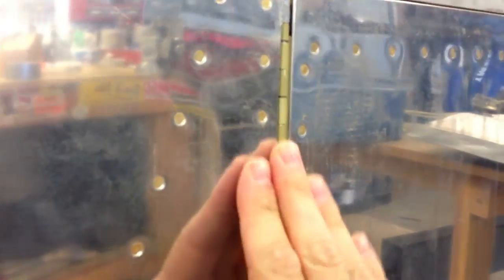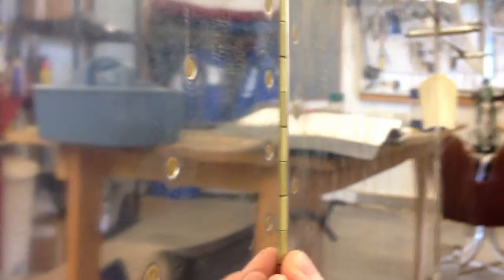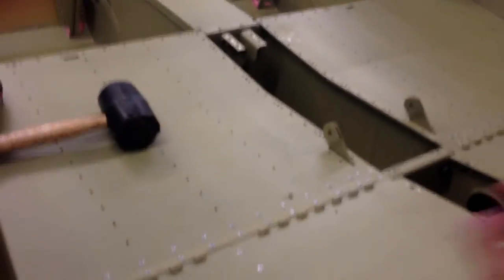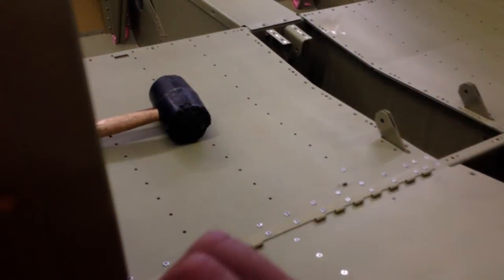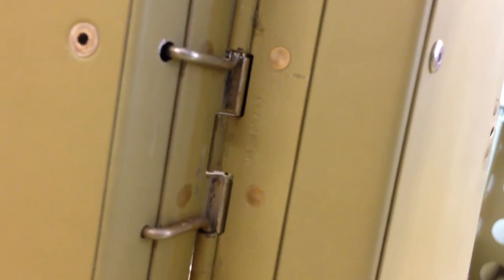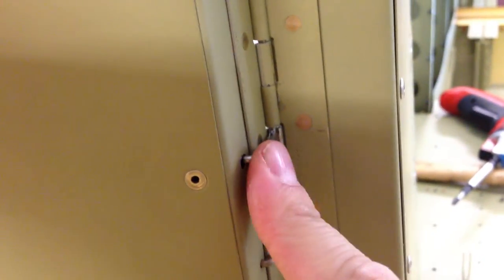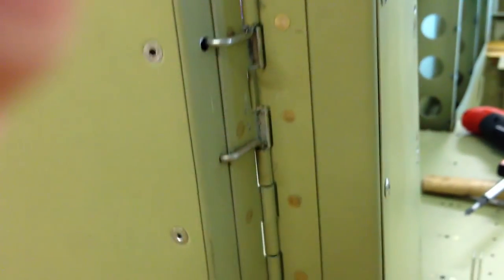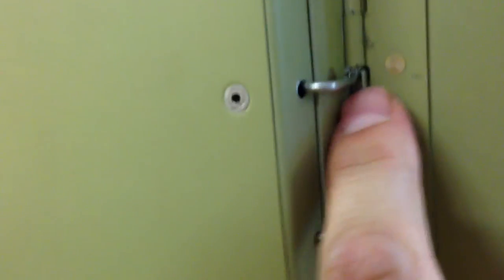RV10 Baggage Door Hinge Modification